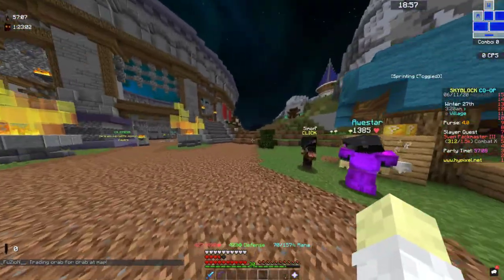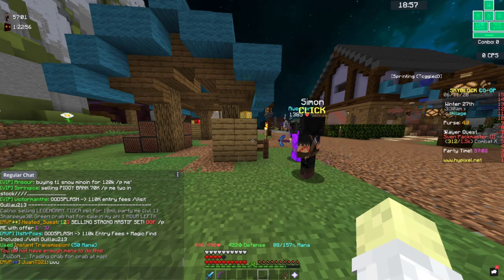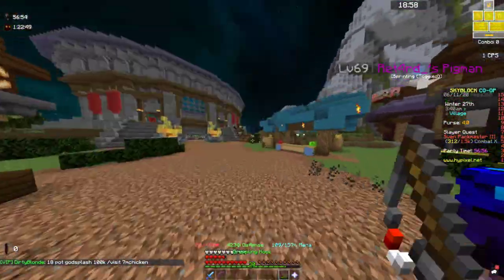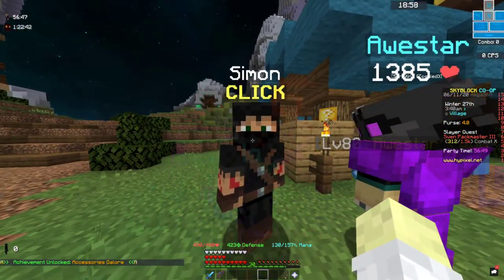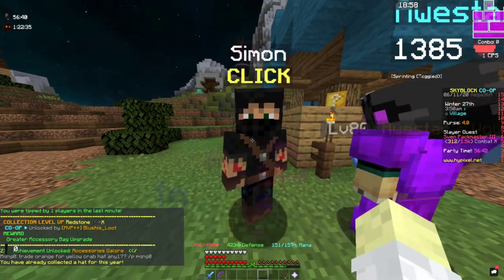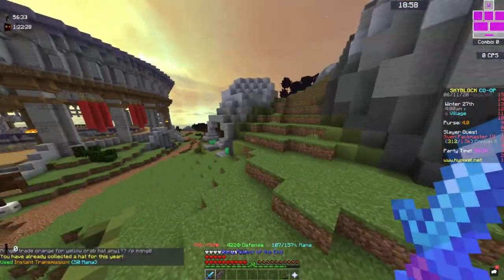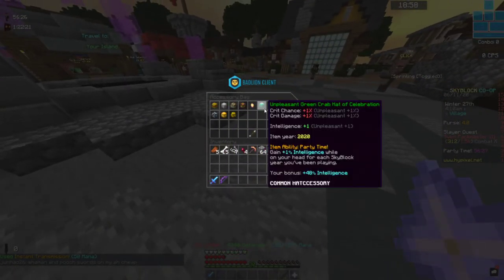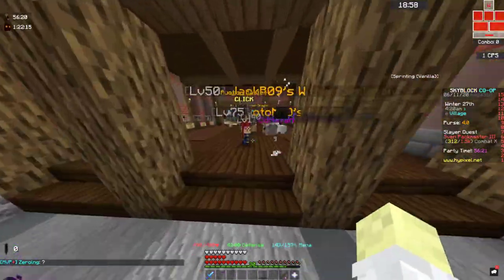The Easiest Money in Skyblock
literally just sell your crab hats